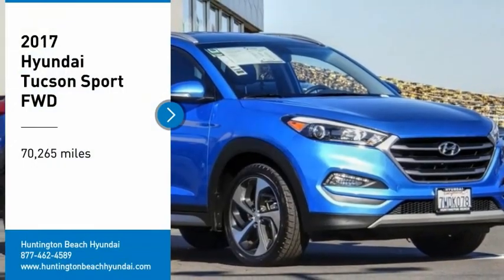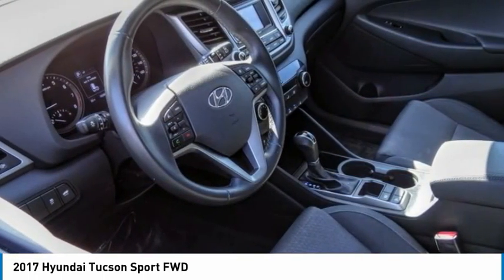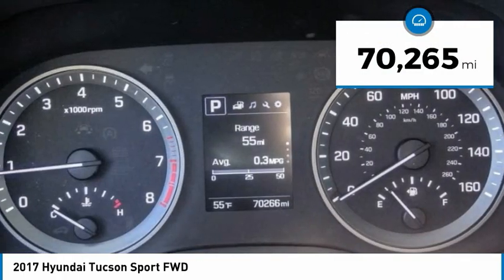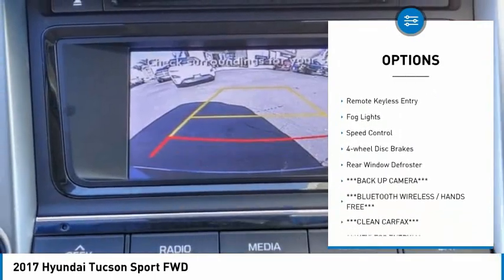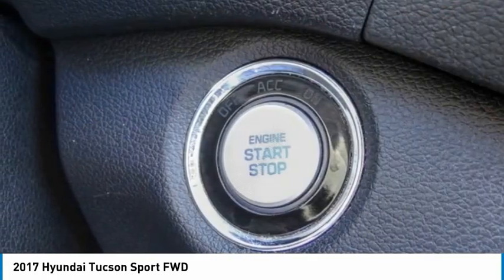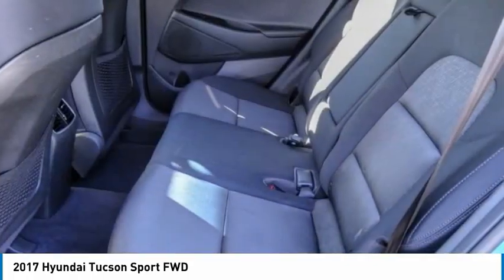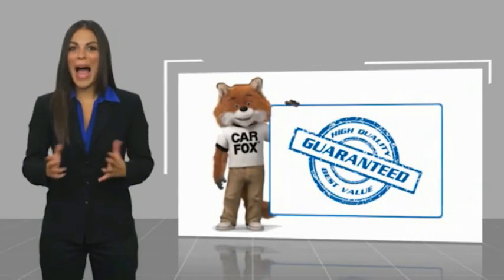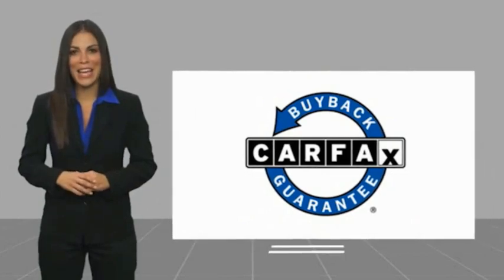2017 Hyundai Tucson TH6592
2017 Hyundai Tucson Sport FWD

16751 Beach Blvd.

2017 Hyundai Tucson Blue 7-Speed Automatic 1.6L I4 DGI Turbocharged DOHC 16V ULEV II 175hp ***BLUETOOTH WIRELESS / HANDS FREE***, ***BACK UP CAMERA***, ***KEYLESS ENTRY***, ***CLEAN CARFAX***, ***PUSH BUTTON IGNITION***, ABS brakes, Alloy wheels, Cargo Net, Cargo Package, Cargo Tray, Electronic Stability Control, First Aid Kit, Heated door mirrors, Heated Front Bucket Seats w/Power Driver's Seat, Heated front seats, Illuminated entry, Low tire pressure warning, Power Liftgate, Remote keyless entry, Traction control. Clean CARFAX. This Vehicle is Located at: Huntington Beach Hyundai; 16751 Beach Blvd, Huntington Beach CA 92647. Dealer Installed accessories are optional and may be purchased for an additional charge.All prices subject to government fees and taxes, any finance charges, any dealer document preparation charge, and any emission testing charge.While we make every effort to ensure the data listed here is correct, there may be instances where some of the factory rebates, incentives, options or vehicle features may be listed incorrectly as we get data from multiple data sources. PLEASE MAKE SURE to confirm the details of this vehicle (such as what factory rebates you may or may not qualify for) with the dealer to ensure its accuracy. Dealer cannot be held liable for data that is listed incorrectly.